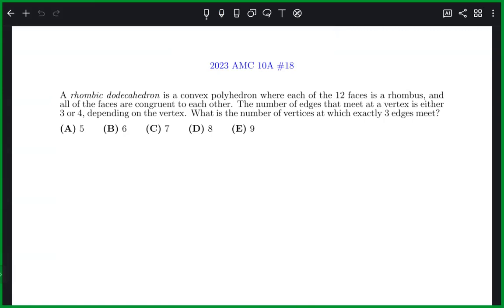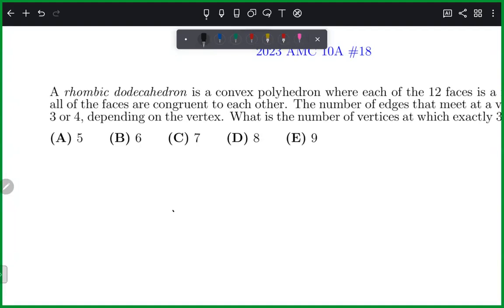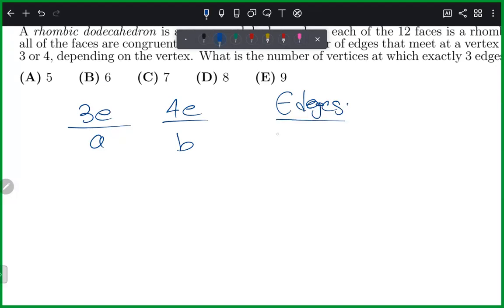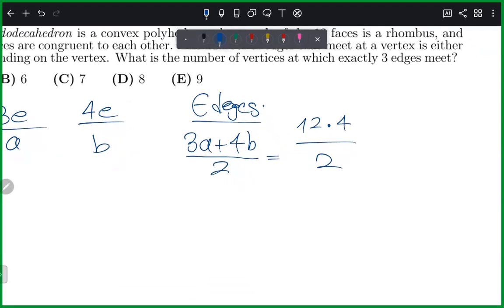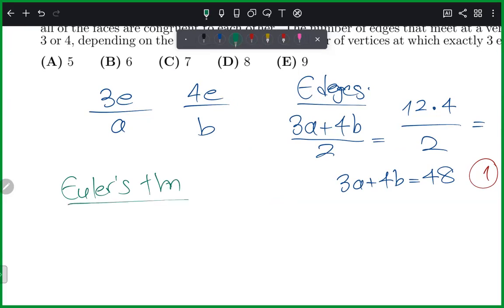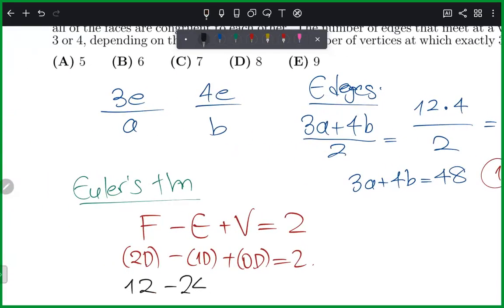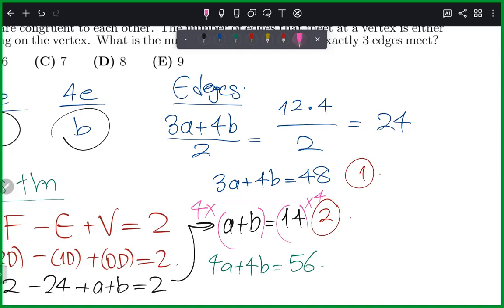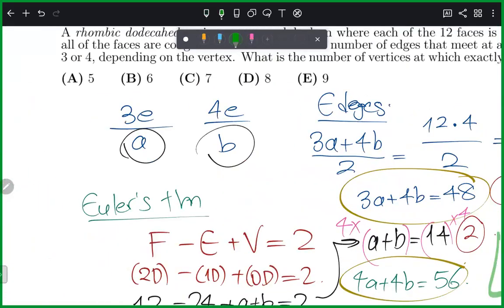2023 AMC 10A #18